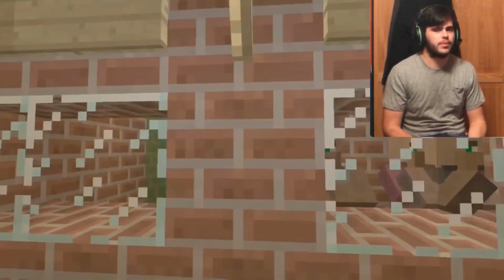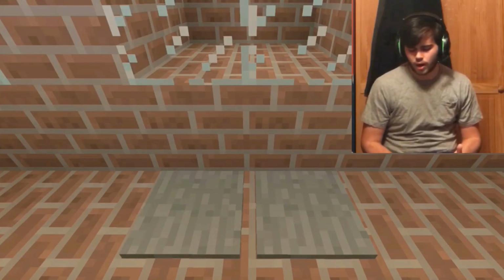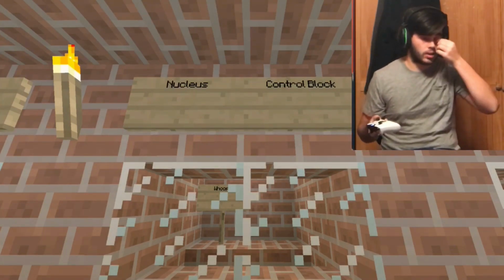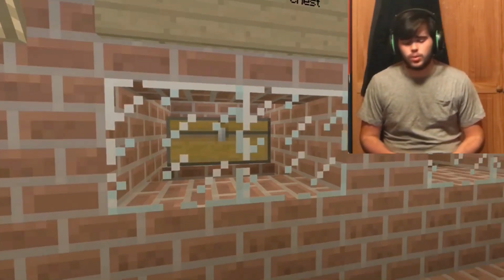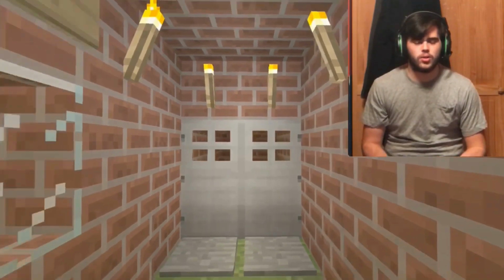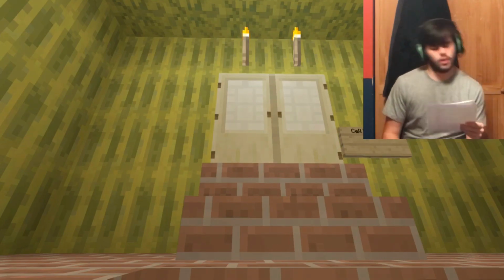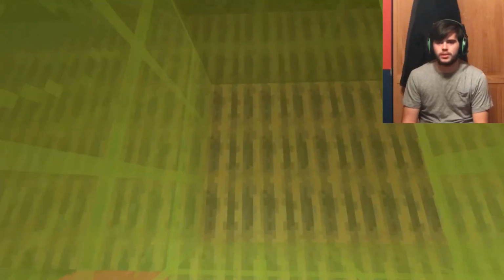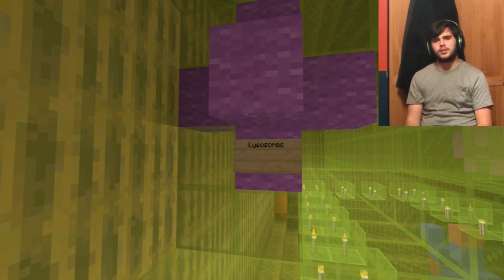I Made A Cell In Minecraft - School Project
I made a Cell In Minecraft for a School Project.. It seemed Like a Good Idea at the time... More On That Later
*Just check back Sometime and eventually there will be a new video
*Setup*
Mic- Blue Yeti
Laptop- Not sure, but it’s Old
Xbox- Xbox
Editing Software- My Phone (VideoShop)